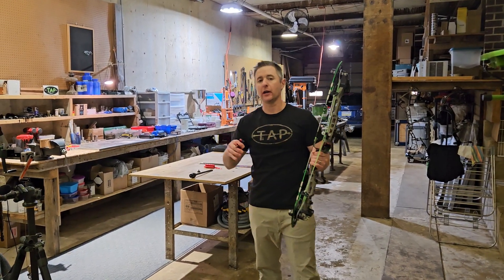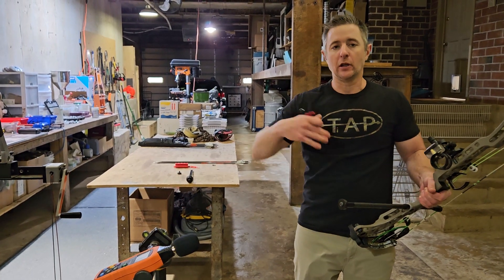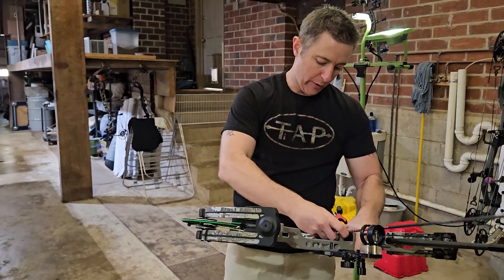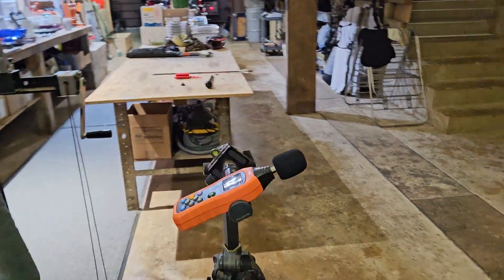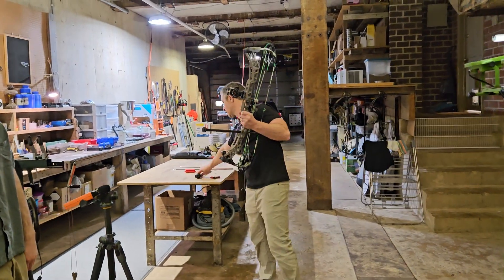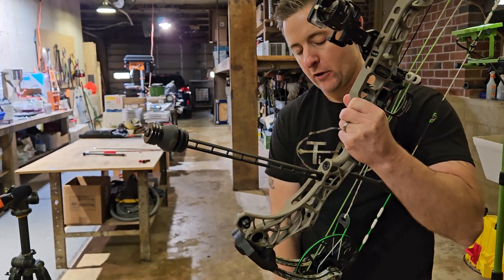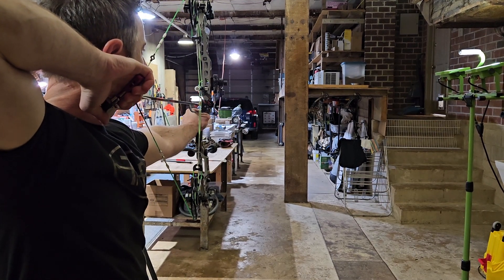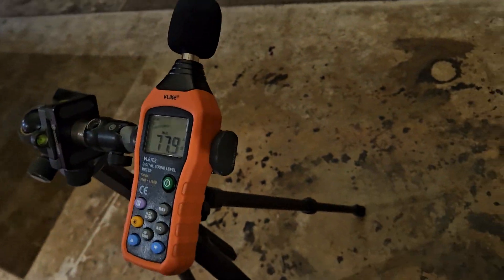RPG Stabilizer VS DOA Stabilizer -- Sound Level Test -- Decibel Meter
We did a quick indoor range sound level test pitting our BRAND NEW Titanium Alloy Stabilizer the RPG against our best selling model, the DOA.

The RPG Stab is the 13.5" model and the DOA is the 12.75" Model. The RPG had 3 oz of end weight + an external Limbsaver vibration damper. The DOA model had 2 oz of end weight and Vortex 2 internal particle damping.

The end result was that the RPG stabilizer tested to be marginally "quieter" than the DOA.